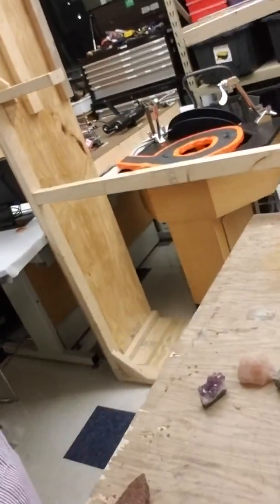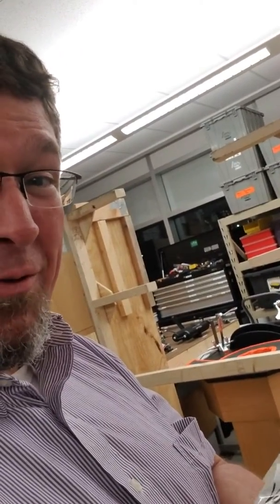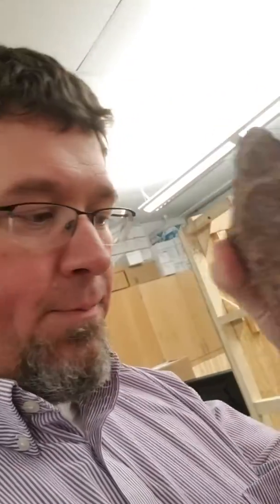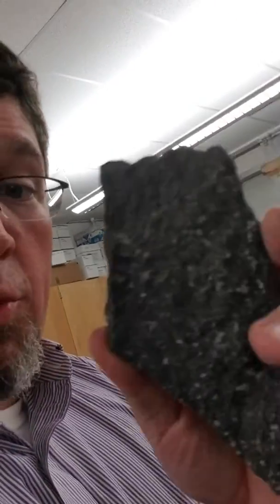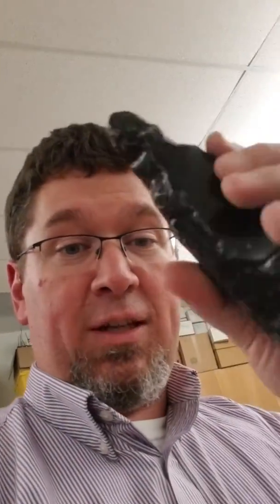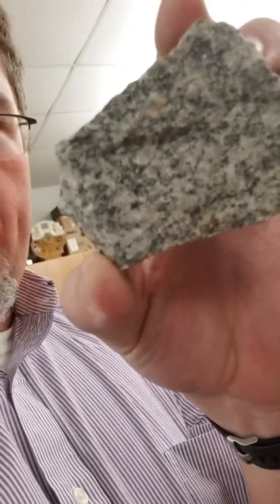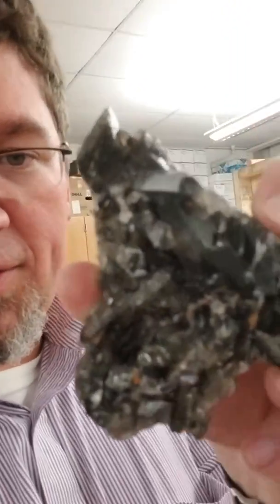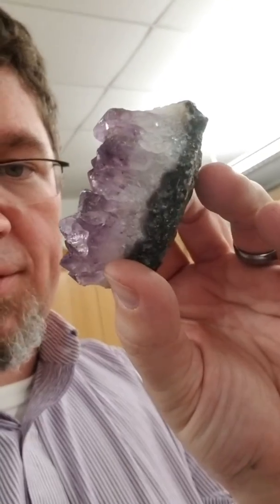Mr Smith talking about volcanic rocks!